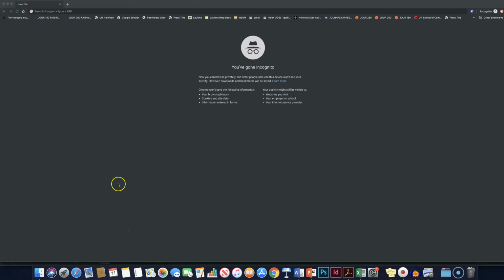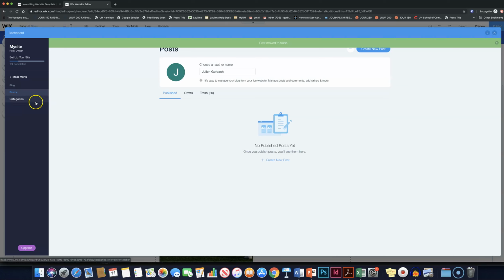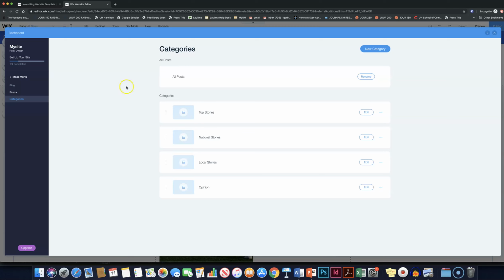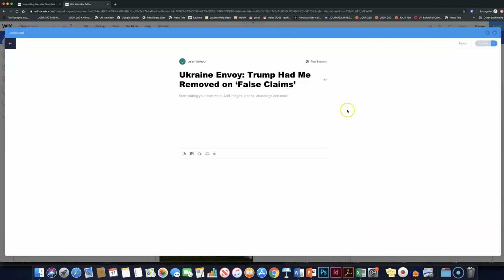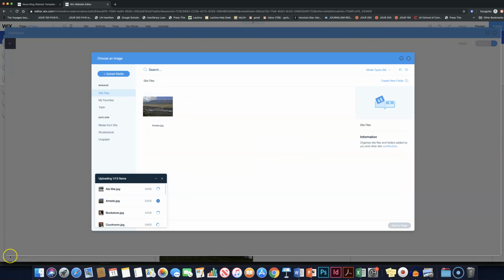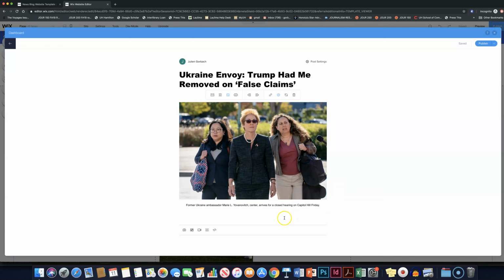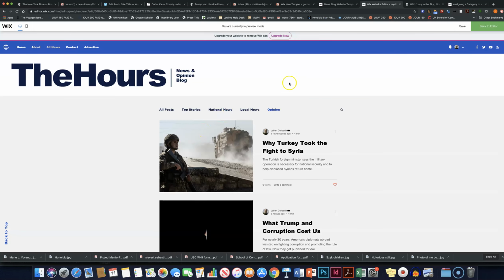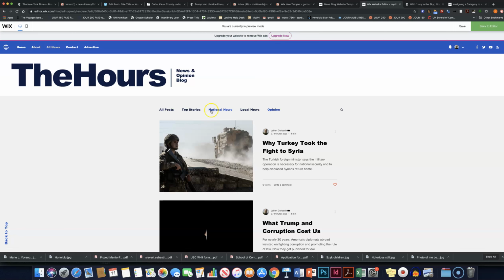How to create the Be the Editor site in Wix.com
This video demonstrates how to create a curated news website for our Be the Editor Assignment in Jour 150, News Literacy course. You can find the template I've used for this